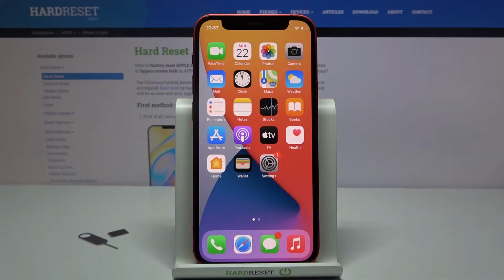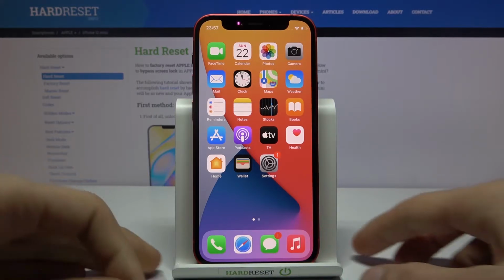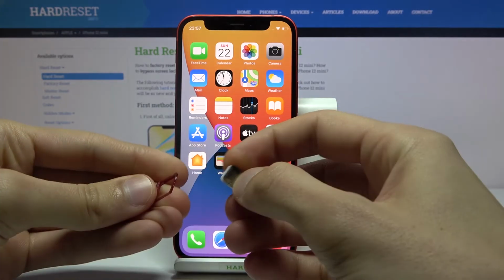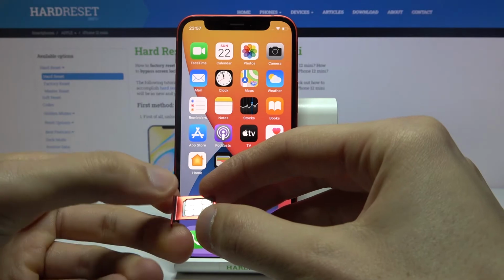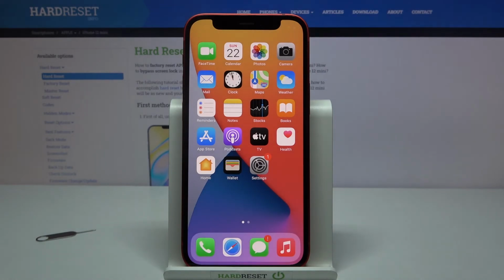How to Install SIM Card on iPhone 12 mini – Insert Nano SIM Card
We would like to present the video guide, where we teach you how to successfully accomplish the installation of the Nano SIM card on iPhone 12 mini. If you wish to start using a network connection on your iPhone, stay with us to learn how to open the slot for both cards to put them correctly in the right place of iPhone 12 mini. Let’s follow the presented tutorial and use a SIM Card on iPhone 12 mini. Visit our HardReset.info YT channel and discover many useful tutorials for your iPhone 12 mini.

How to install SIM Card on iPhone 12 mini? How to insert Nano SIM on iPhone 12 mini? How to set up SIM on iPhone 12 mini? How to use SIM on iPhone 12 mini? How to open cards slot on iPhone 12 mini? How to install Nano SIM Card in iPhone 12 mini?